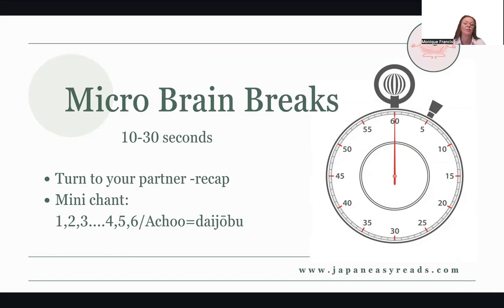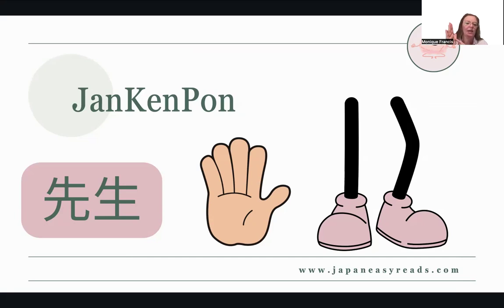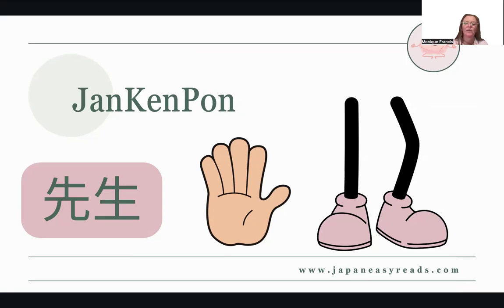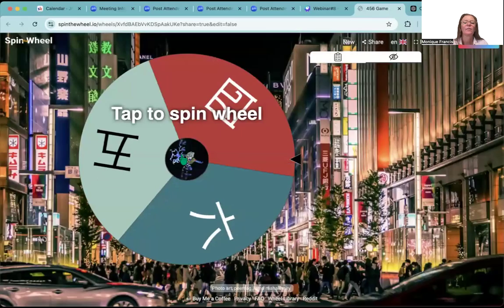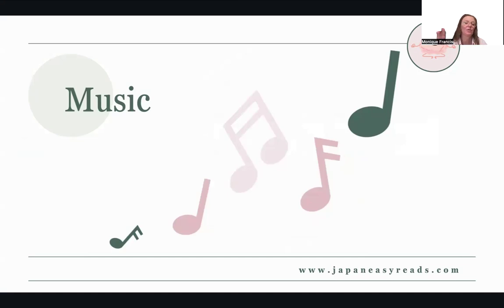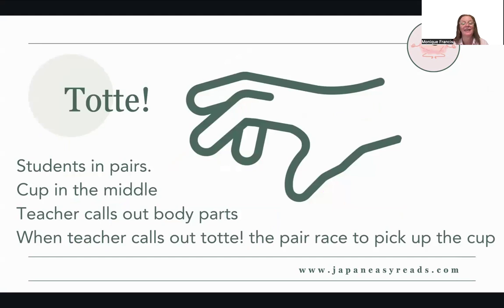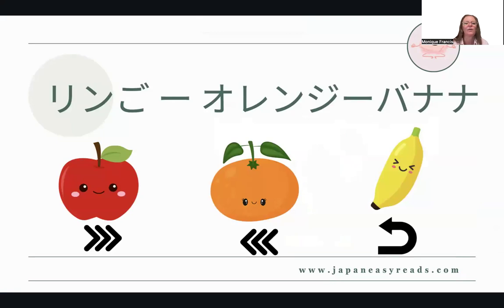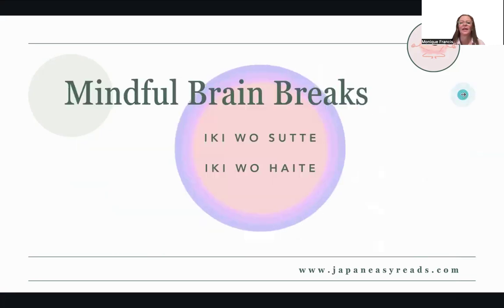#8 🧠 12 Easy Brain Breaks for Japanese Class! Ready-to-Use & Engaging!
Need quick, effective ways to recharge your students while keeping them immersed in Japanese? 🌟 Brain Breaks are the perfect way to boost energy, engagement, and retention—without disrupting language acquisition!

In this webinar, I’ll share 12 easy, ready-to-go Brain Breaks that you can start using immediately in your Japanese classroom. These activities are fun, low-prep, and help keep students focused, motivated, and acquiring language naturally.

🎯 Perfect for Japanese teachers who want to make learning more interactive and engaging!